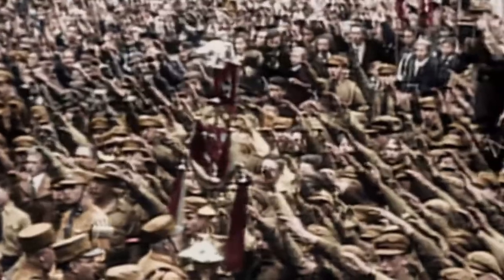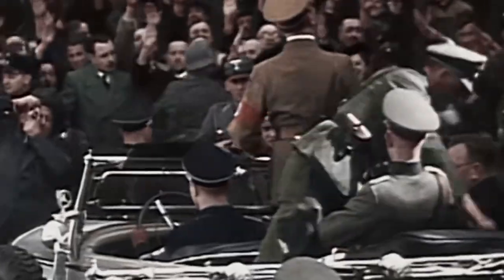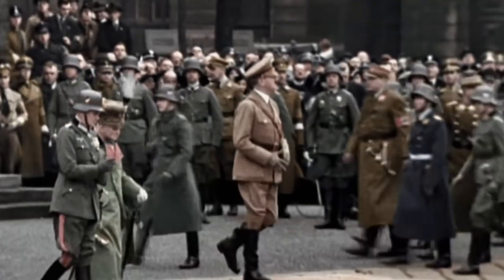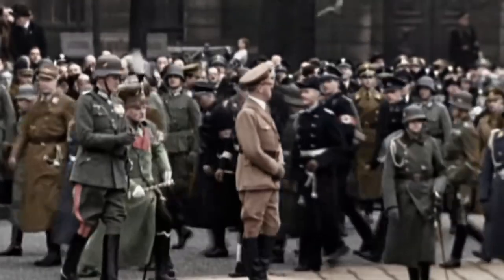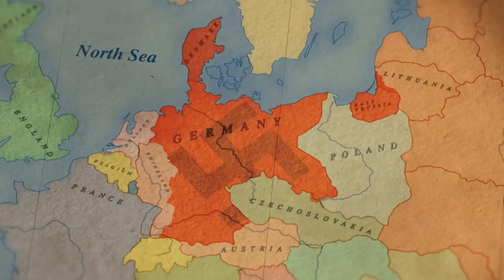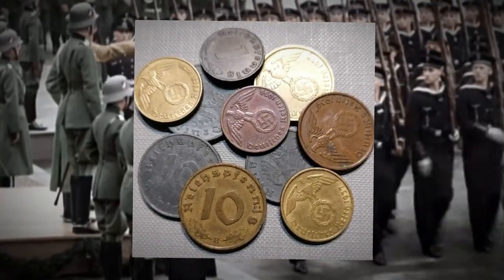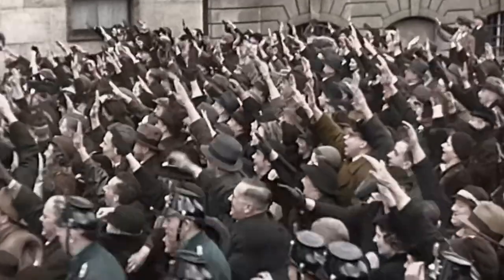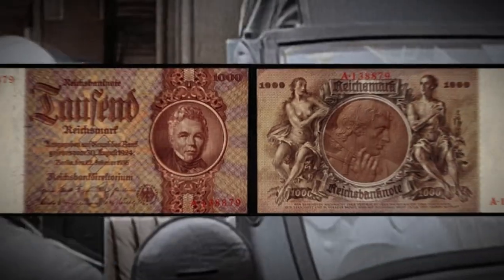"NAZI BLOOD MONEY" - COINS & CURRENCY USED IN THE THIRD REICH!!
Discover the fascinating history of coins and money in the Third Reich. From the iconic swastika-emblazoned Reichsmark to the intricate designs of commemorative coins, explore the economic and political significance of currency during this tumultuous period in German history. Gain insight into the propaganda and symbolism behind the currency, and learn about the impact of inflation and war on the German Economy During the Events of World War II.